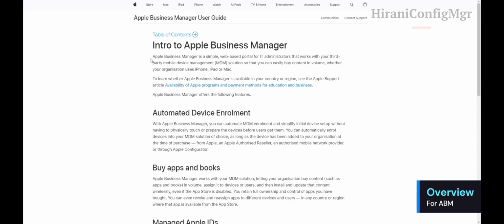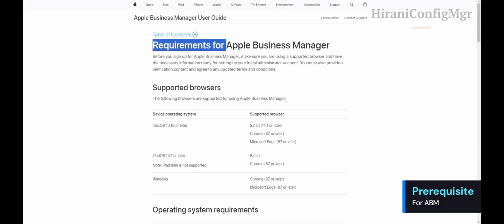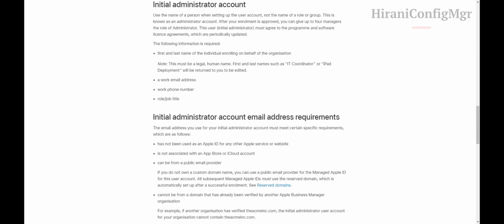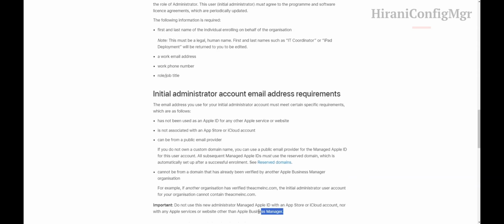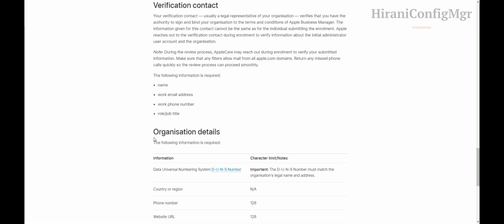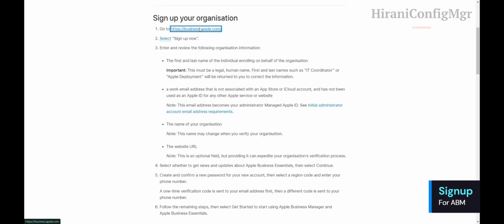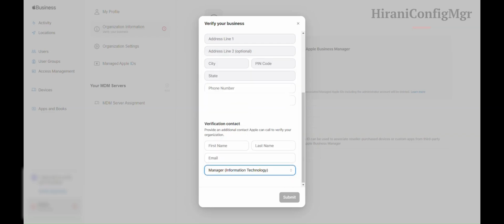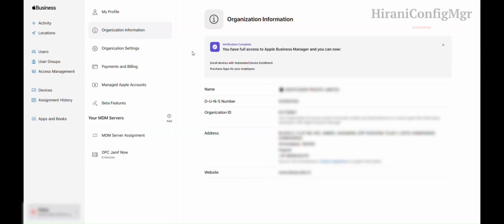Apple Business Manager Setup: A Comprehensive Guide for Organizations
Discover how to set up Apple Business Manager for efficient device enrollment and management. This guide simplifies the process for organizations of all sizes!